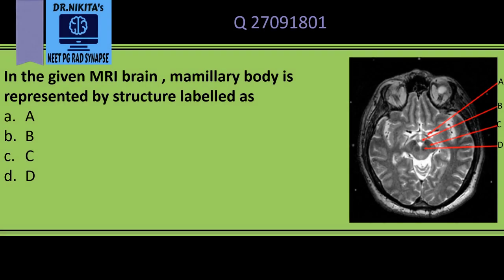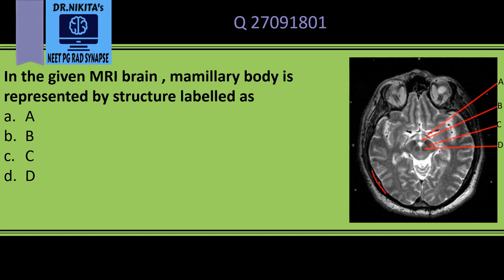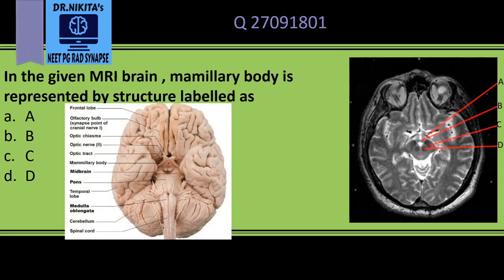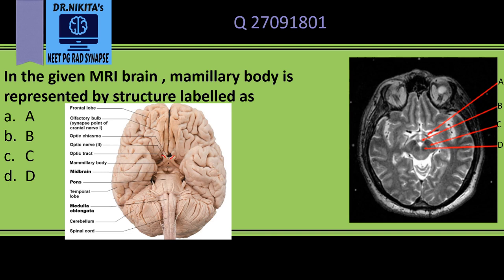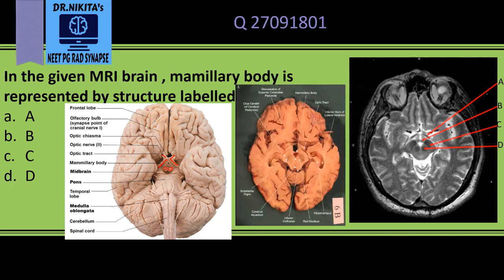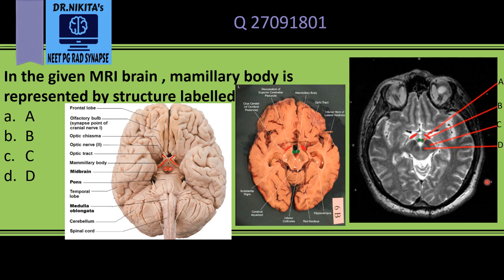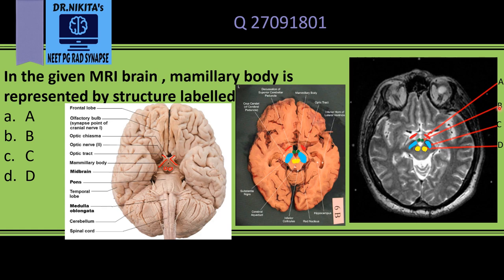MRI brain anatomy integrated with sectional neuroanatomy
About :
Dr.Nikita is a Radiologist by profession, a passionate teacher, youtuber, mentor, guide to NEET PG students. Her channel Dr.Nikita’s Radsynapse is the ULTIMATE channel for NEETPG/AIIMS/DNB/FMGE preparation. It gives you a holistic approach to your preparation, self help, self improvement & lifestyle. Now, integrate what you have learnt in 1st year anatomy with MRI Brain. And you'll find , it is very easy:)